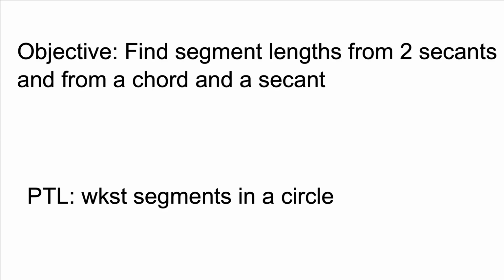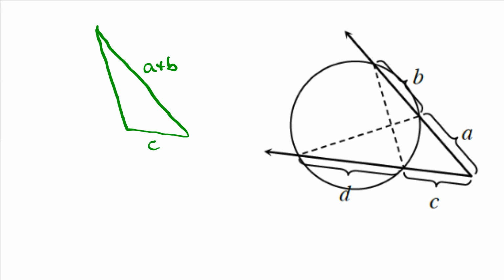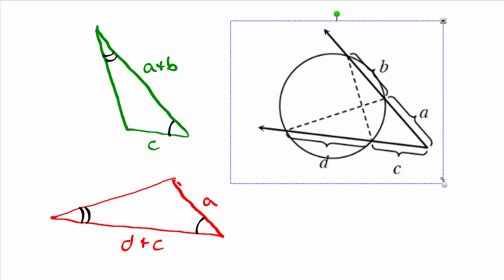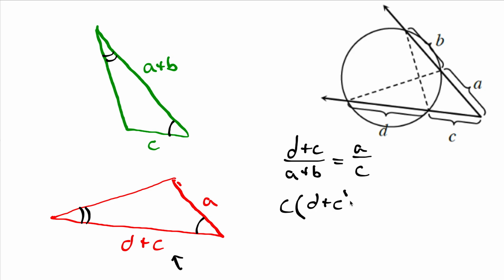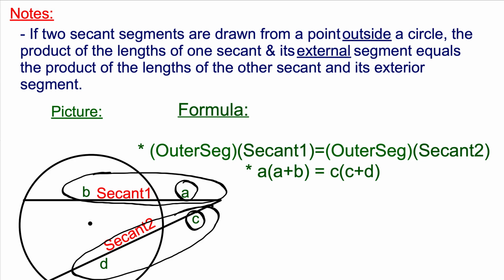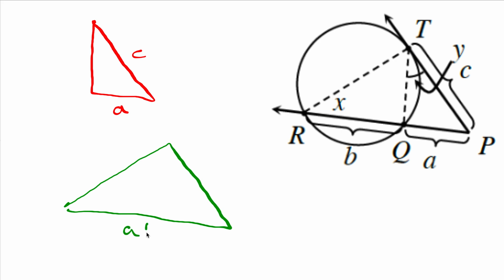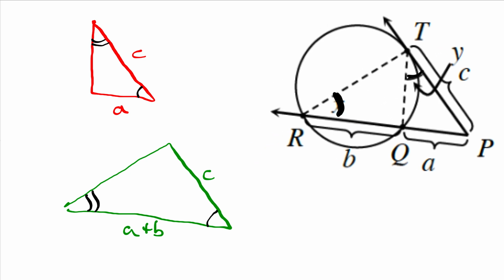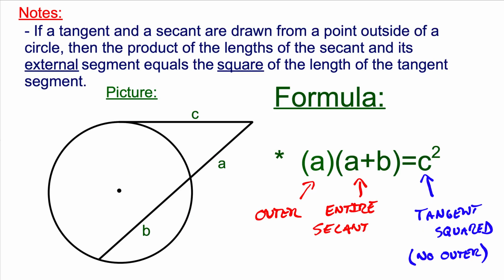2 secant and secant tangent lengths